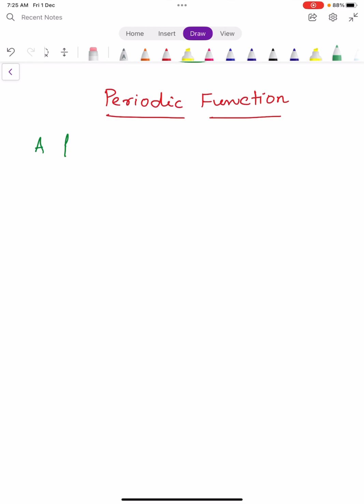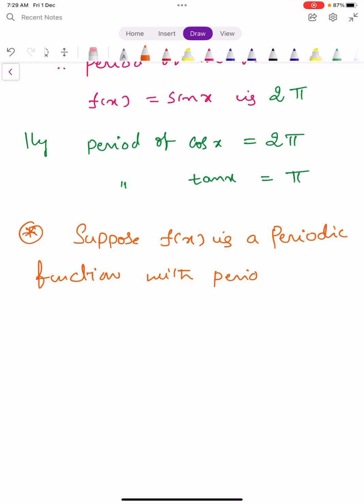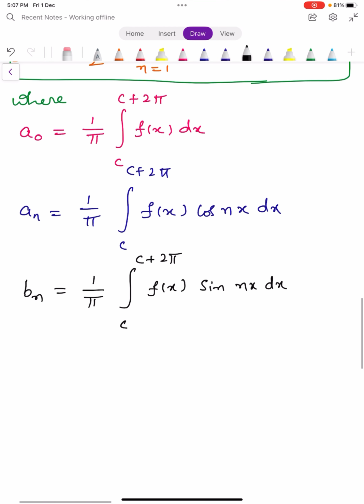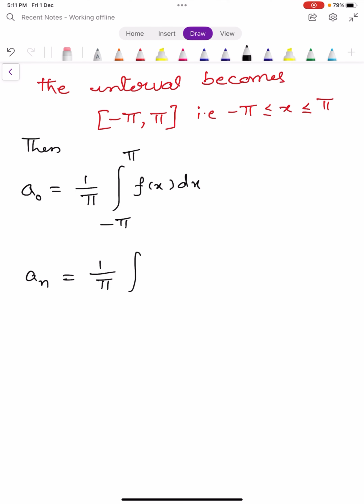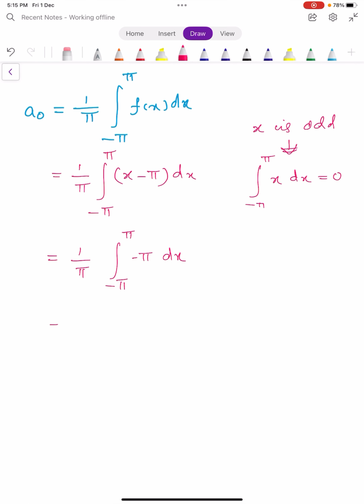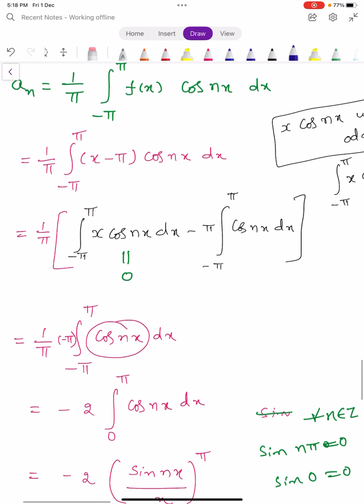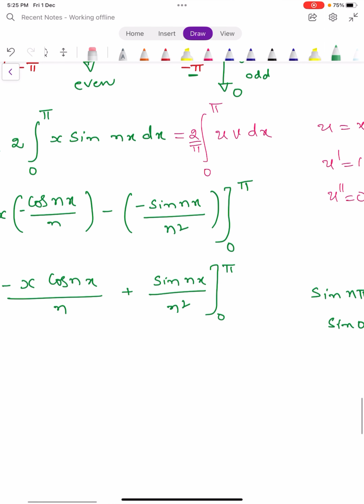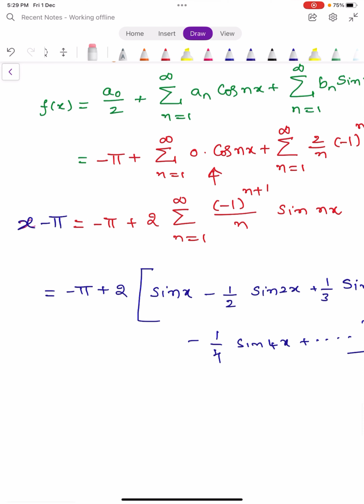Fourier Series - Class - 1